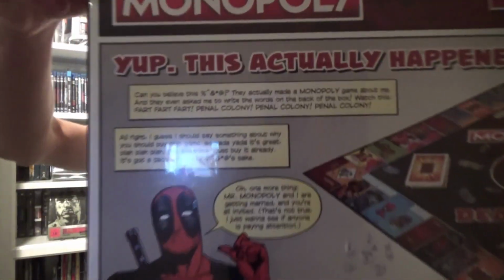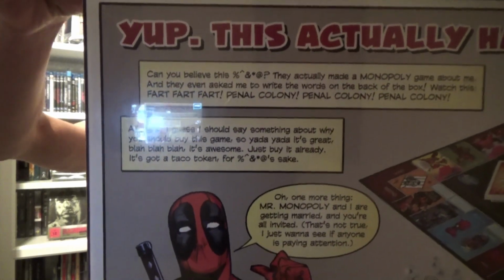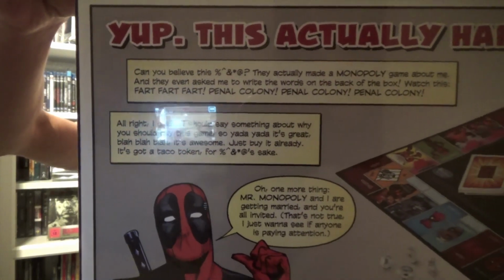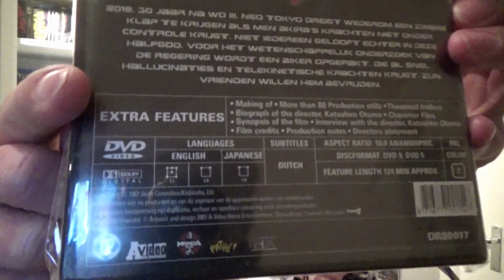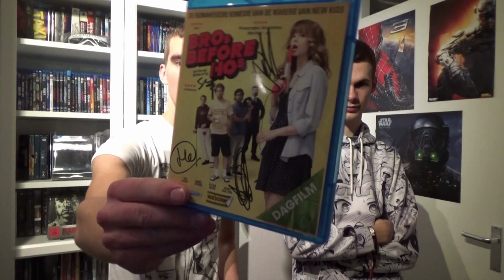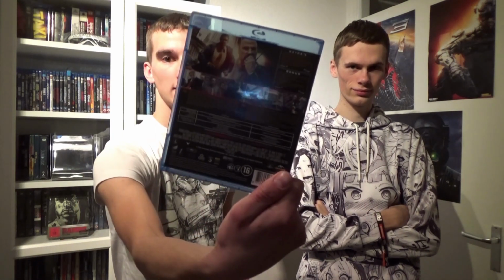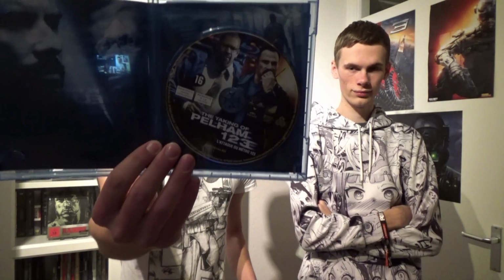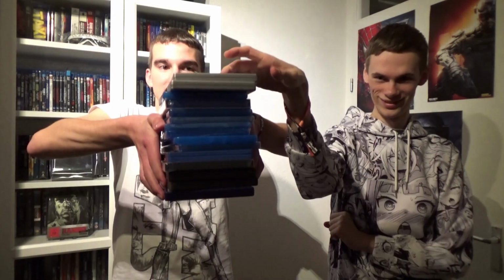Heroes Dutch Winter Comic Con 2018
Follow The Film Junkies on Facebook!